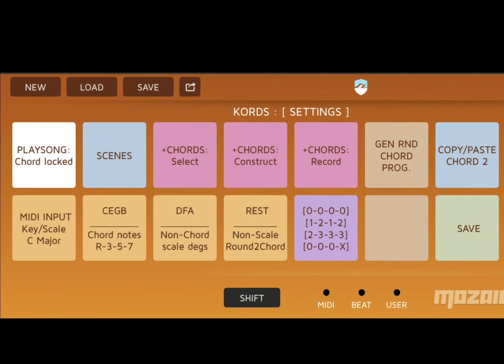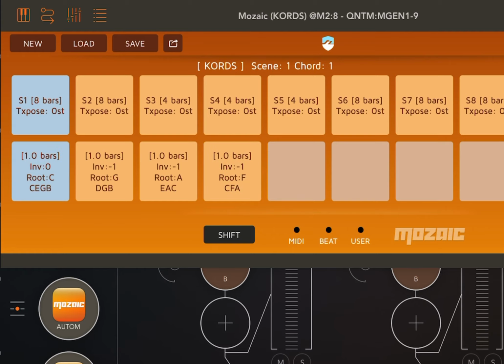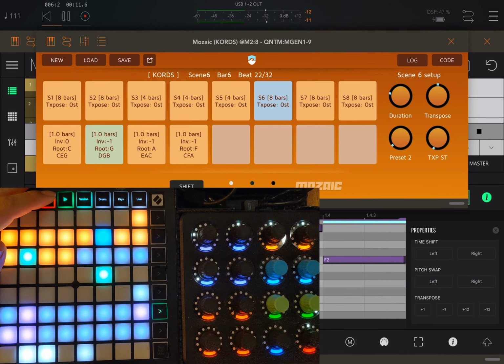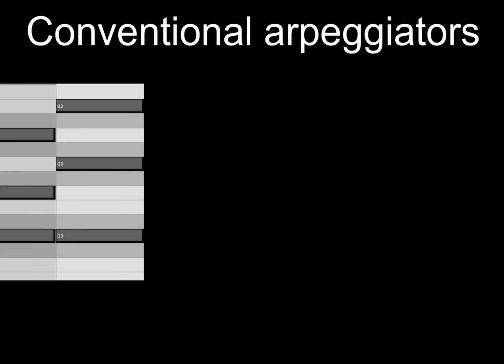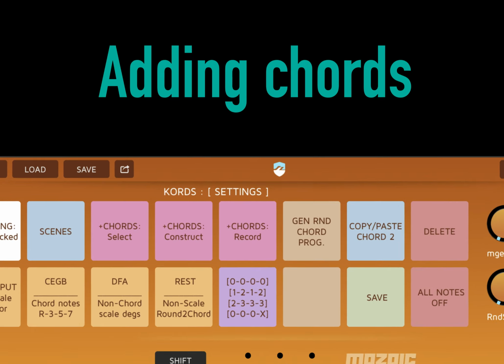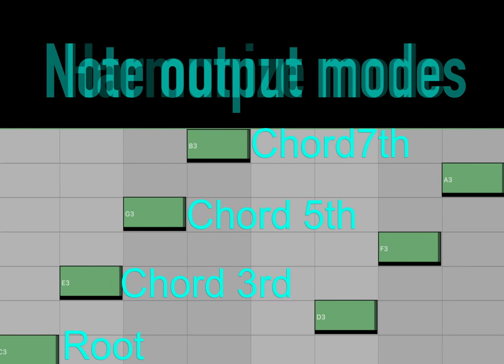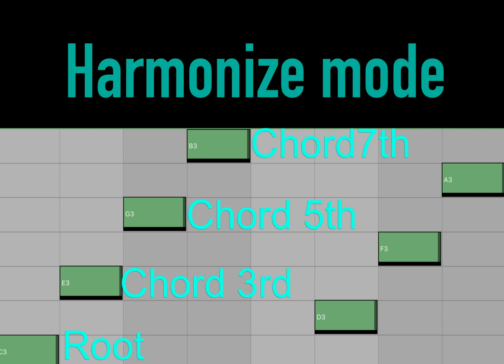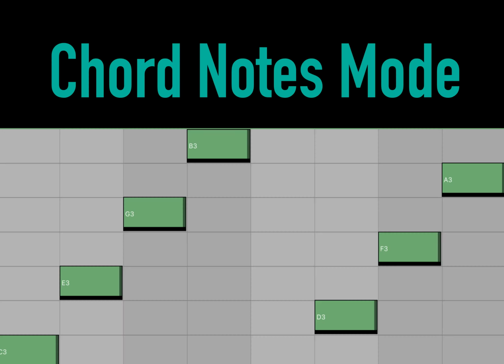QNTM:KNTRL v2 KORDS - TECH OVERVIEW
A technical overview of how the QK KORDS device works